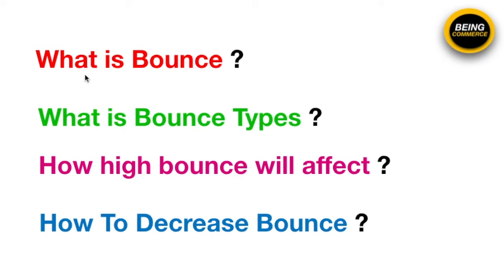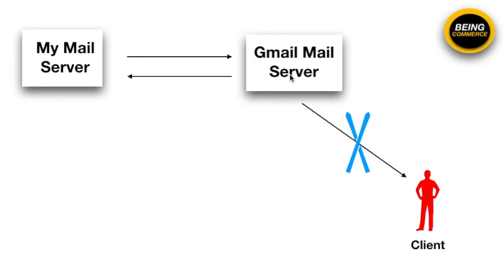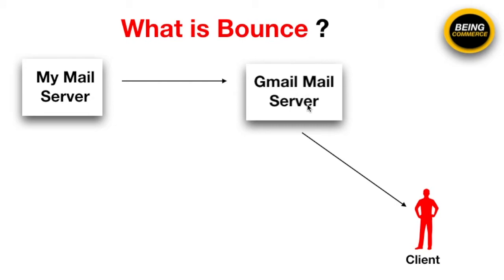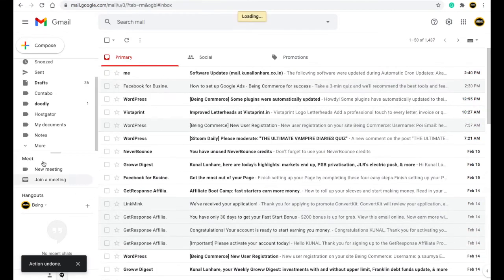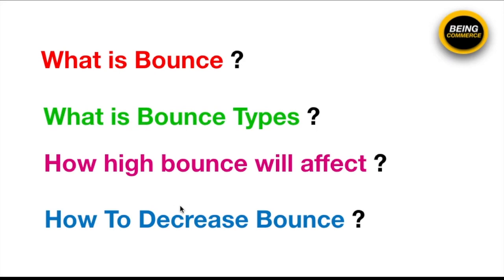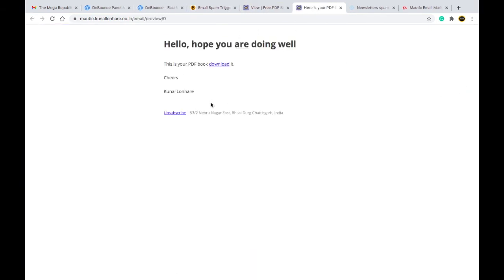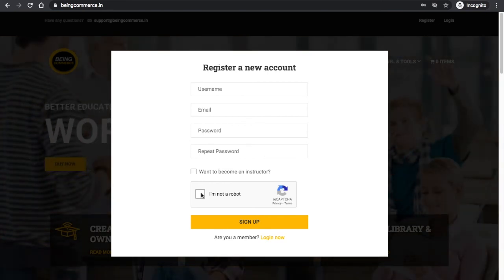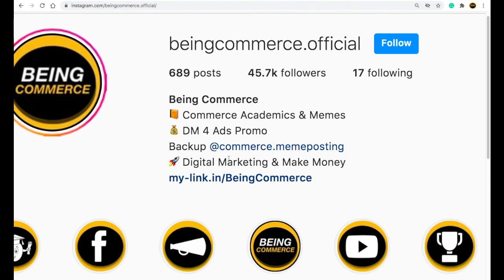What is Bounce email? Bounce email types? How to decrease Bounce rates?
What is Bounce email? Bounce email types? How to decrease Bounce rates? This is what we will talk about in this video. 🛑 My Mautic Email Amazon SES System Course

Bounce rates and bounce handling is a critical point to take care if you want to run a professional and successful email marketing campaign.

What is a Bounced Email?
Simply, when you send an email to someone, and it’s not delivered for any reason, it will bounce back. So it’s called a bounced email.

Why Emails Bounce?
The Main Reason for this is when the target recipient’s email is not available or doesn’t exist. Sometimes the target email is temporarily down, so you get a Soft Bounce, and if it doesn’t exist at all, it will be a Hard Bounce.

The main thing that you must know is that Bounce rate will have a significant effect on your email marketing system, because higher bounce rates may get you blacklisted and make your IP and Domain Reputation lower. And this will cause your emails to be marked as spam.

In this video I will go over email bouncing in detail, I will explain what exactly is bouncing, what are different bounce email types, what is bounce handling? and how email bounce rates can hurt your email marketing? and I will share you're my 4 Top Tips to decrease Bounce rates.

🛑 Related Reference To Videos🛑
Mx Tool Box Tool

💜 You Might be Interested in (Free Tutorials):
Grow YouTube Hacks Videos: